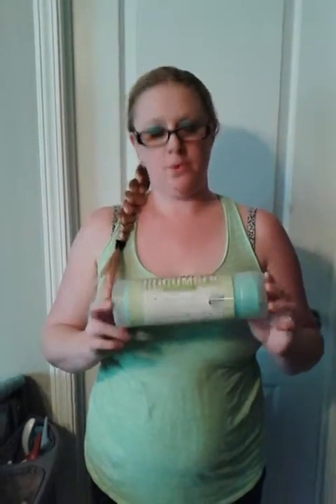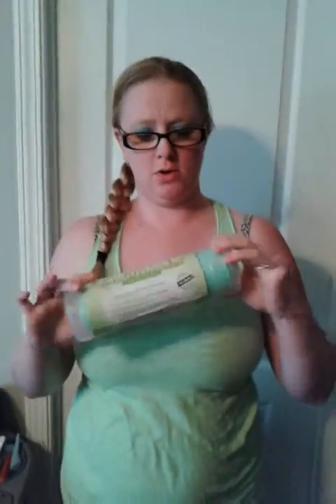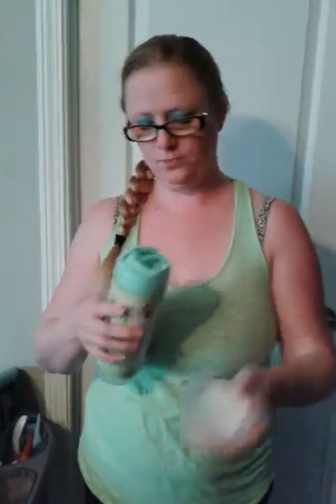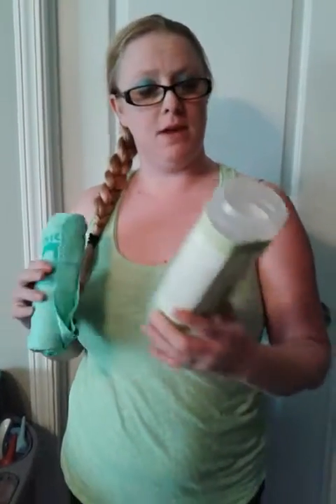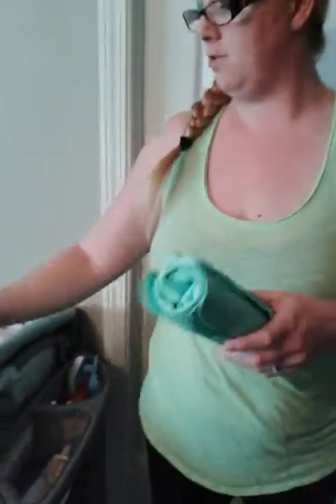Cool as a cucumber towel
This towel is pretty neat! Just get it wet wring it out and use it! It helps you to stay cool! I am liking it! If you think you would like to check out and get yourself one on Amazon